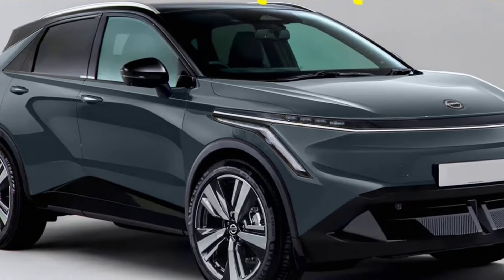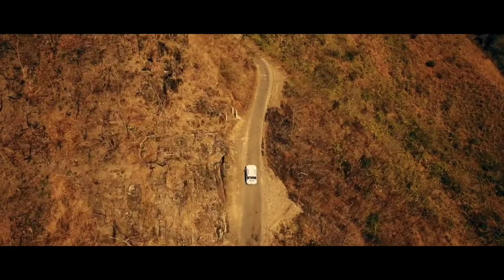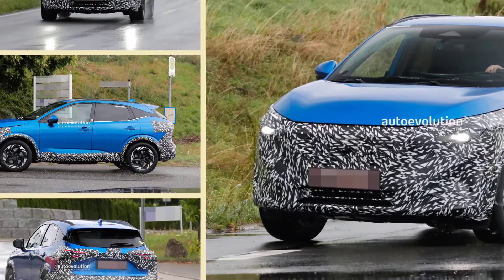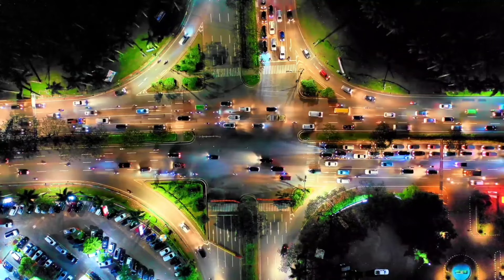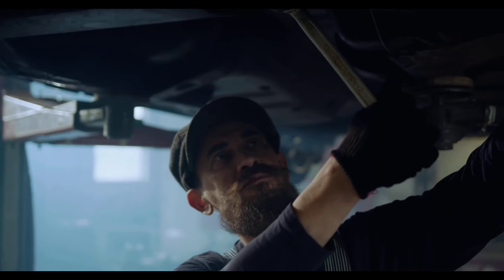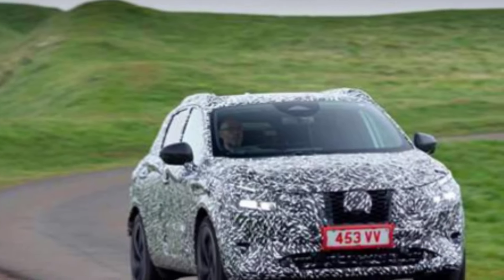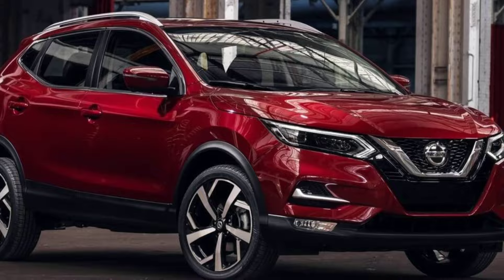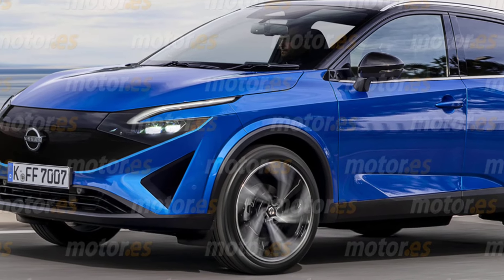FIRST LOOK | 2025 Nissan Qashqai Official reveal, Refreshed Popular Compact SUV!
2025 Nissan Qashqai - Well, the most noticeable change is the front end, which gets a completely new look. The facelifted Qashqai adopts a more futuristic and aerodynamic appearance, inspired by Nissan's Ariya EV, which was unveiled last year. The grille is larger and more prominent, with a cascading shape and a chrome frame. The headlamps are slimmer and sharper, with the daytime running lights separated from the main units. The lower bumper has a new design, with a wide air intake and fog lights on the sides.

The side profile of the Qashqai remains largely unchanged, except for some new chrome trim on the lower door cladding and some new wheel designs. The rear end also gets a minor update, with a new bumper that incorporates a diffuser and a pair of exhaust tips. The taillights have the same shape as before, but they feature a new LED graphic that gives them a more modern look.

Image - Google